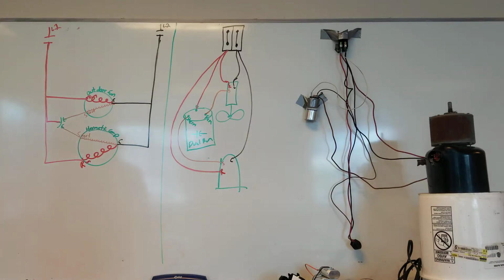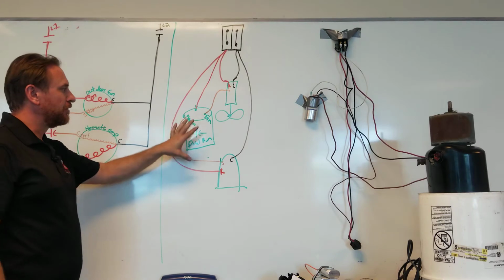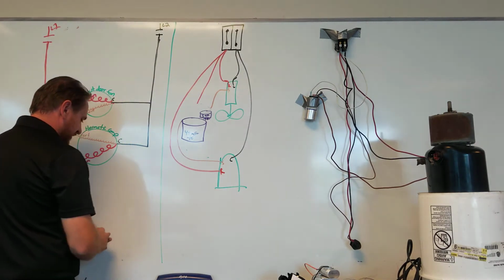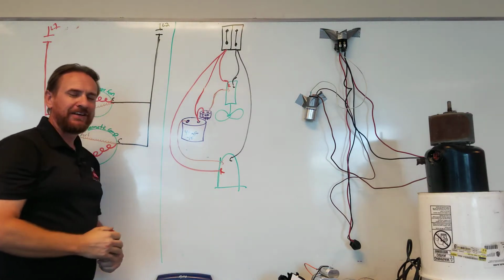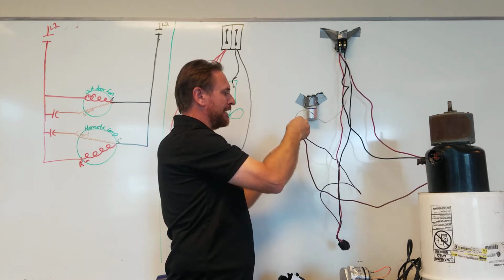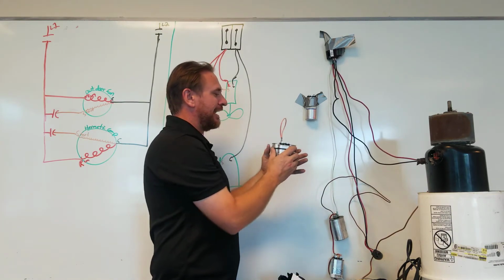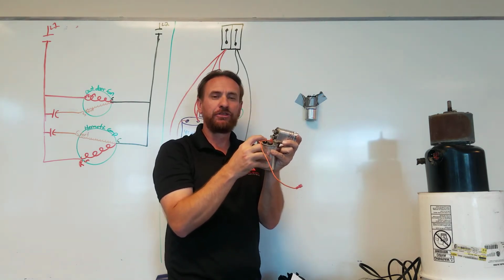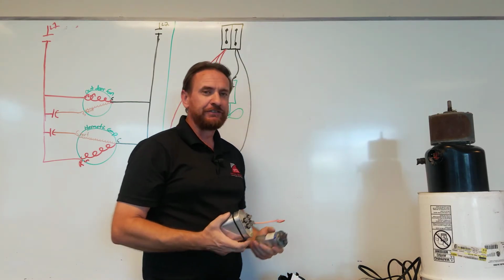HVAC condensor wiring part 4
Replacing a dual run capacitor with 2 individual capacitors.
Ladder diagram,
Picture diagram,
with the components.